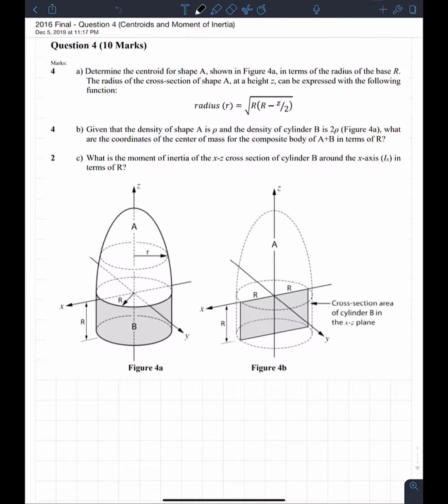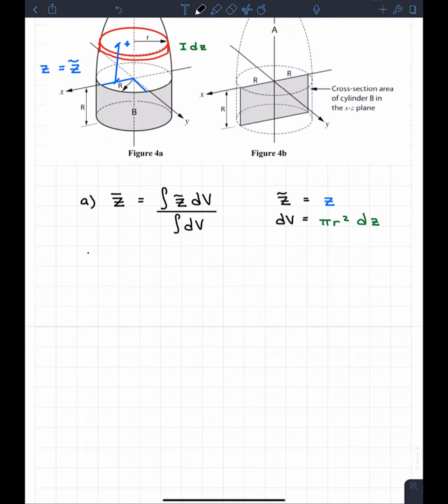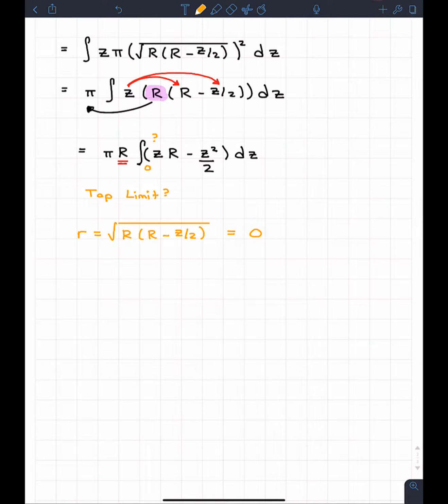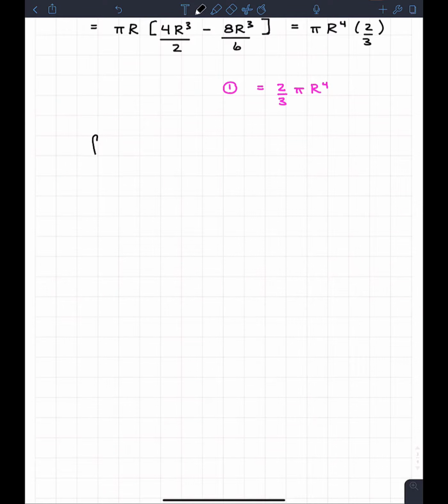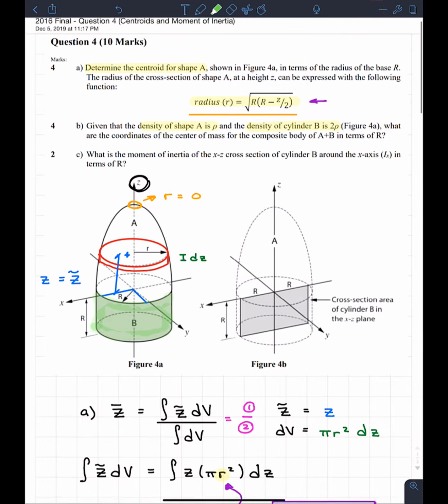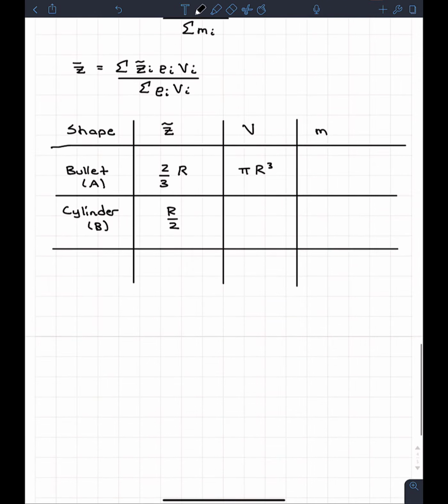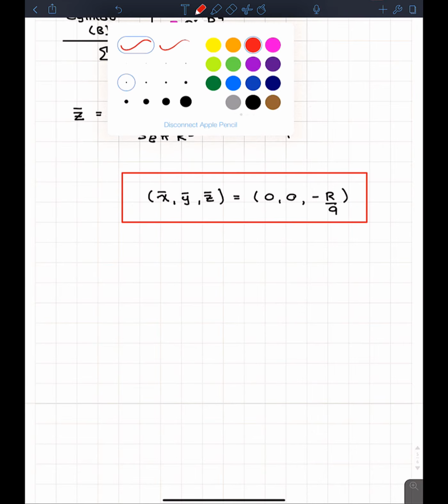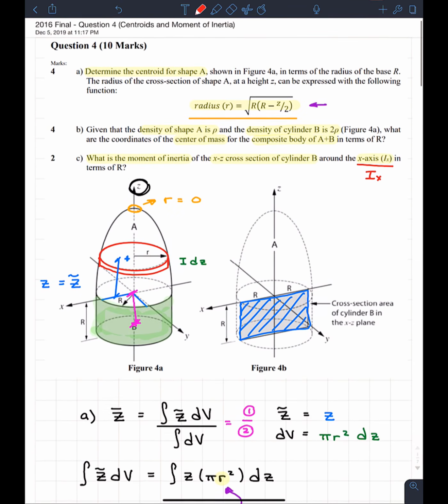Engineering Statics - Old Example | 2016 Final - Question 4 (Centroids and Moment of Inertia)